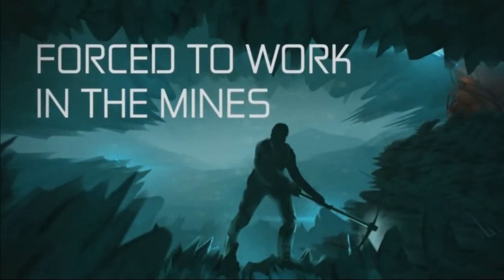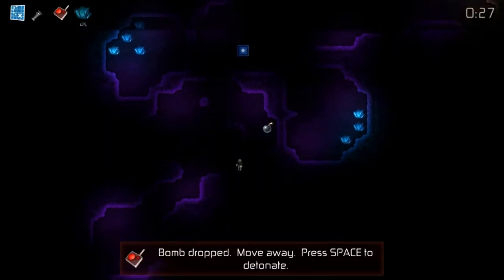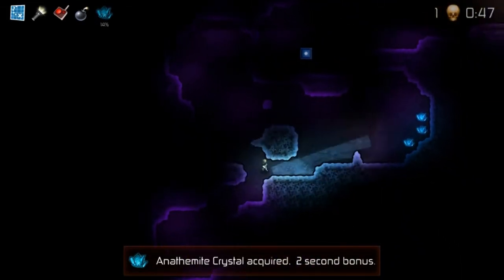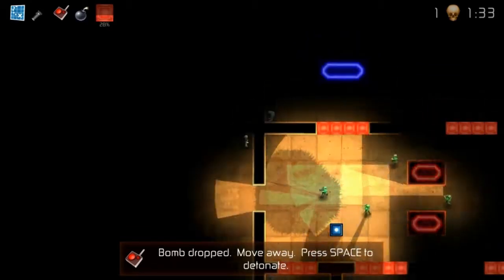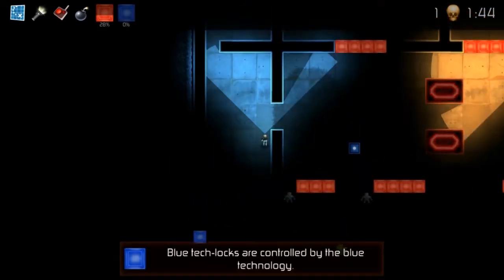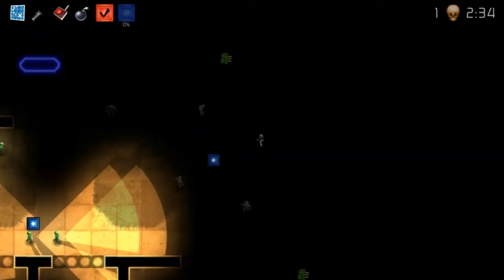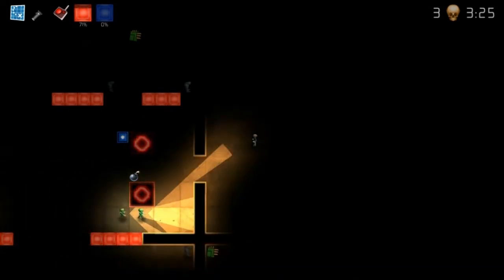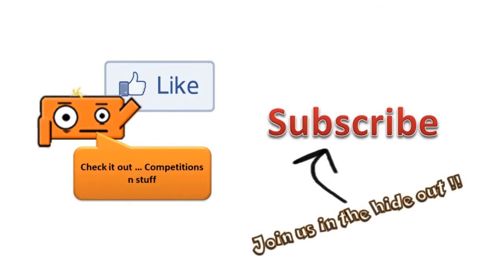Dynamite Jack - Metel Gear Bomber Man + Double GIVEAWAY !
Hi, guys double giveaways over the next 2 weeks winners will be drawn the 3rd of april good luck all :D
Details